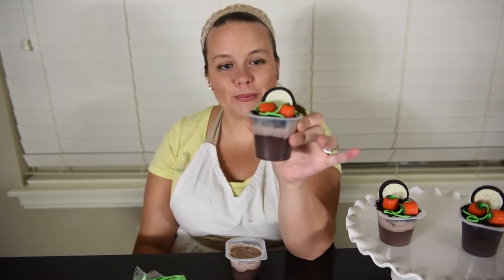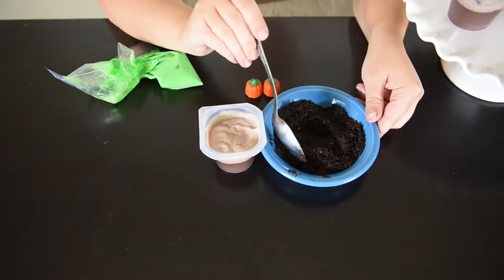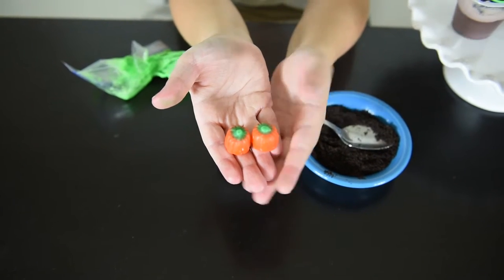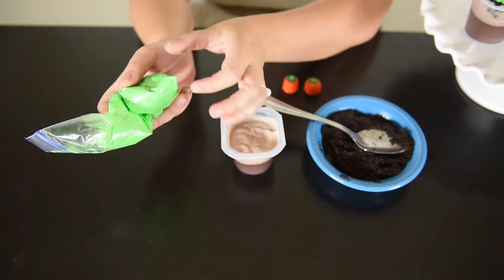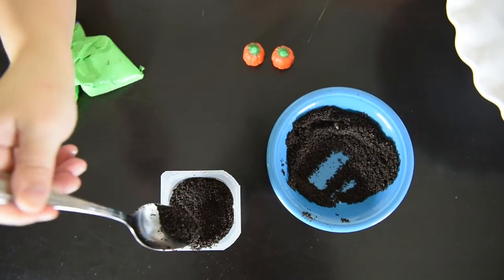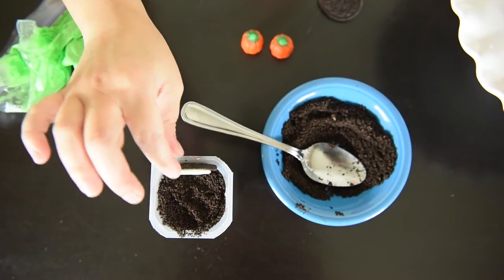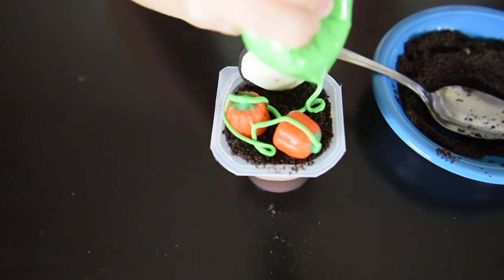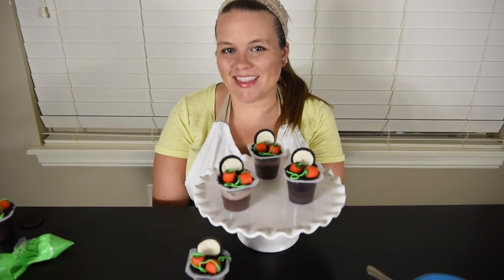How To Make Full Moon Pumpkin Patch Pudding Cups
Full Moon Pumpkin Patch Pudding Cups are a Sprinkle Some Fun original! Made easily with Oreos, candy pumpkins and green icing inside of a pudding cup. Fun for kids and adults alike for Halloween or a Fall weather treat!  You can also see the blog post